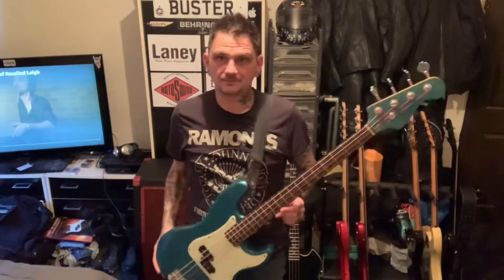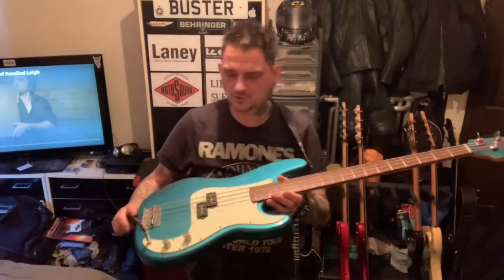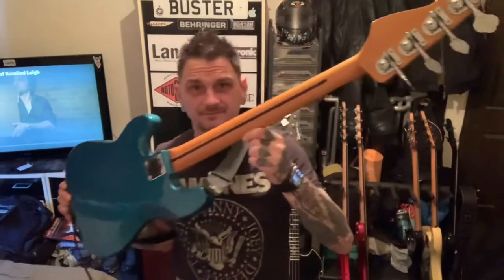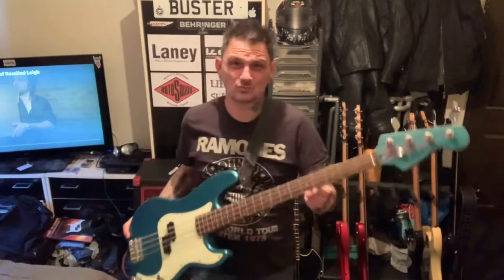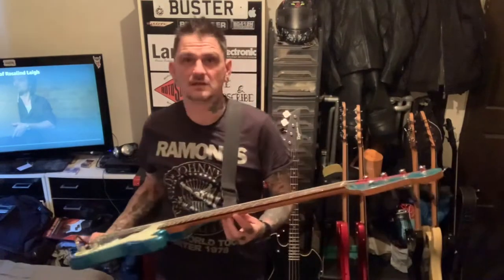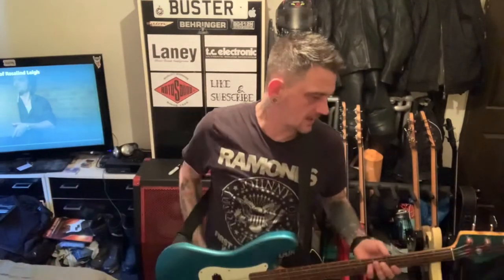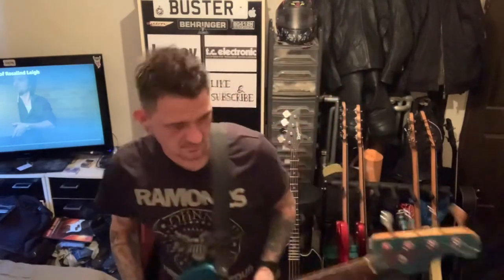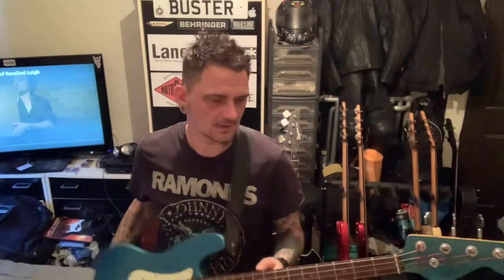Jim deacon p-bass very underrated guitar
Jim deacon underrated bass